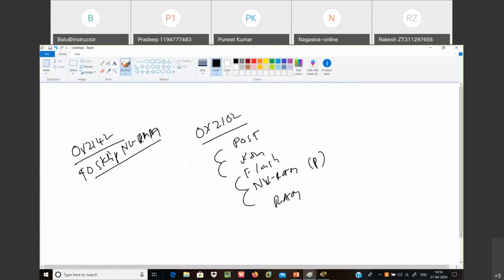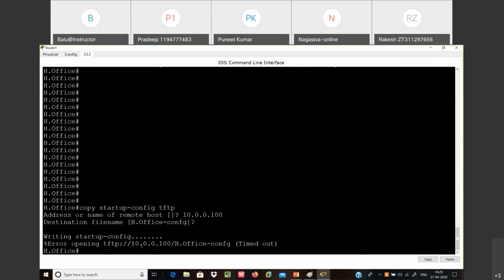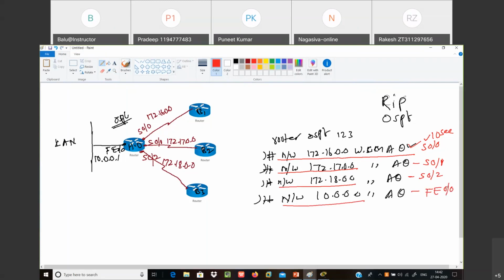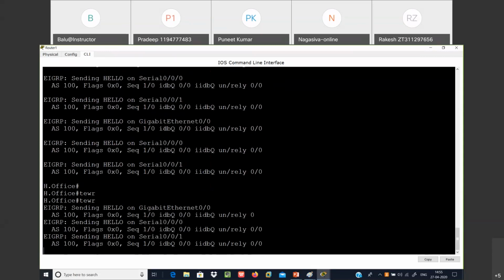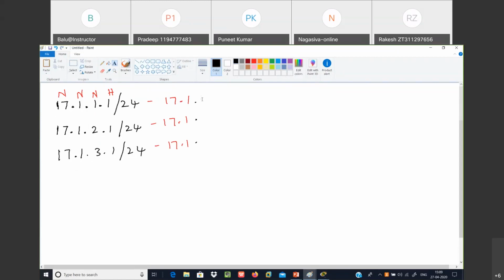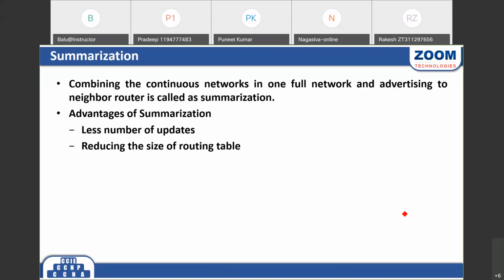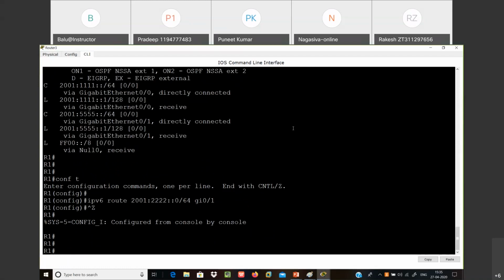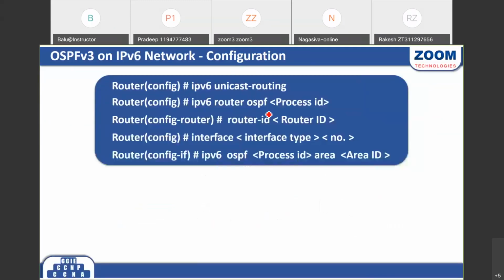25 CCNA+ IOS Backup TFTP, Passiv Interface, Sumrization, IPv6 Routing